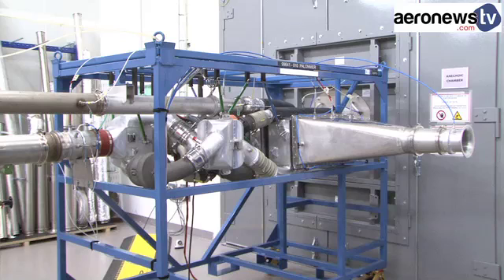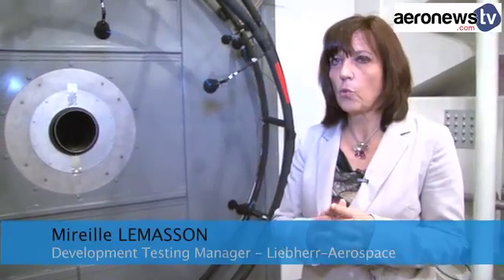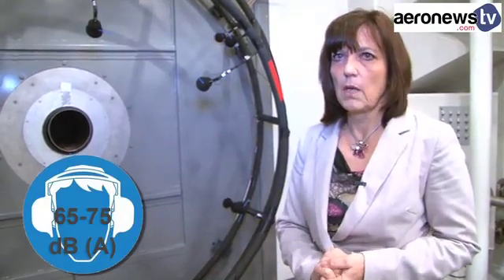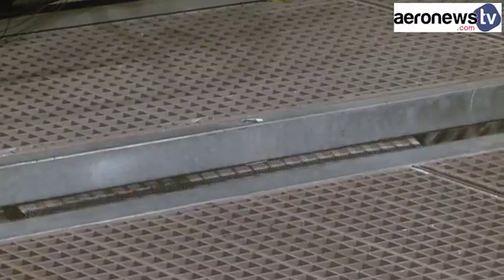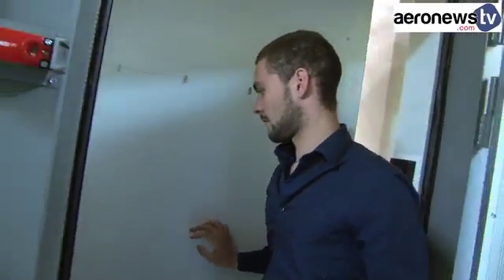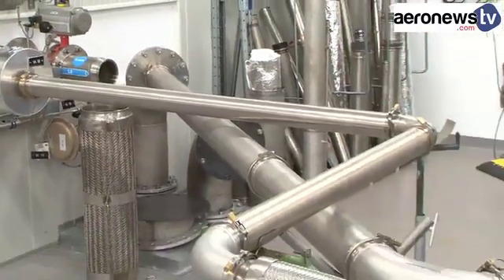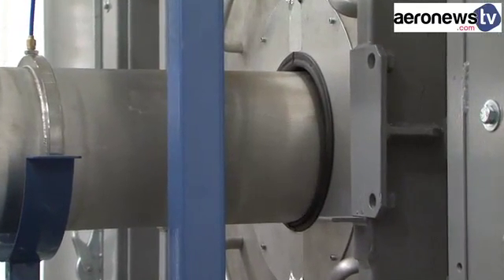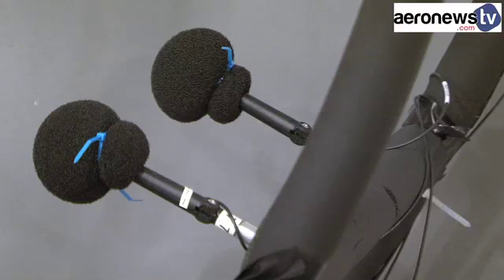Liebherr - Aerospace: Hunting for noise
To measure the noise emitted by an air conditioning pack for example, the equipment manufacturer, Liebherr-Aerospace, has a very unusual test facility : an anechoic chamber